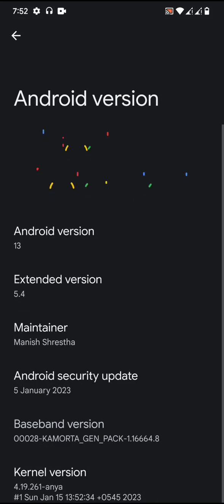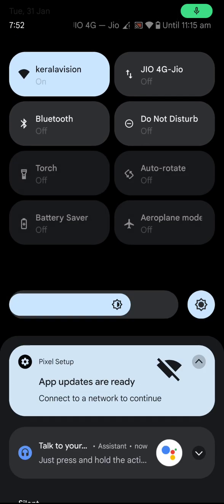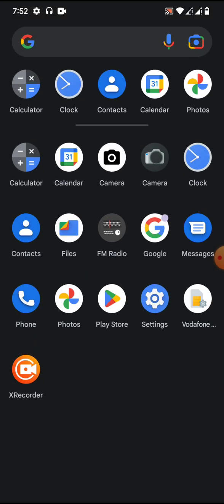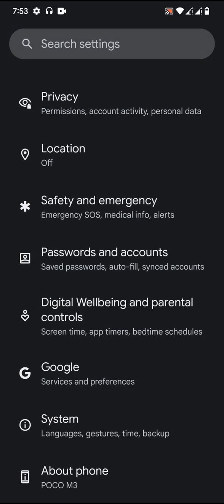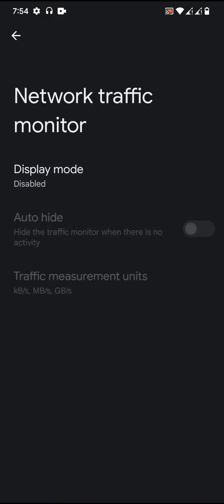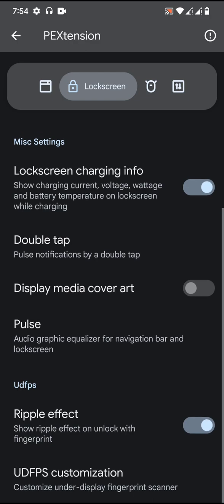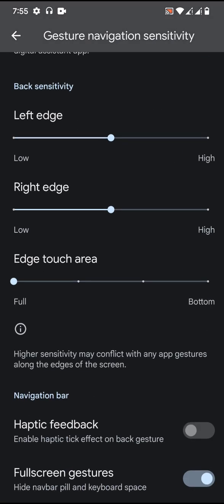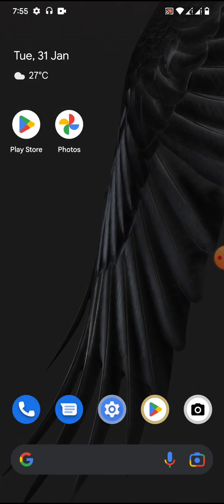Pixel Extended V5.4 Android 13 | Poco M3 / Redmi 9T